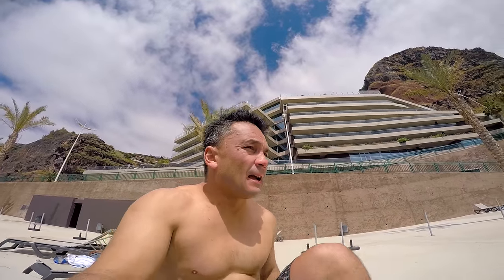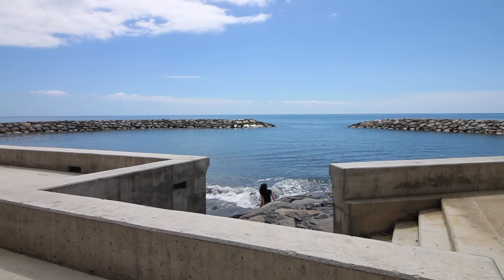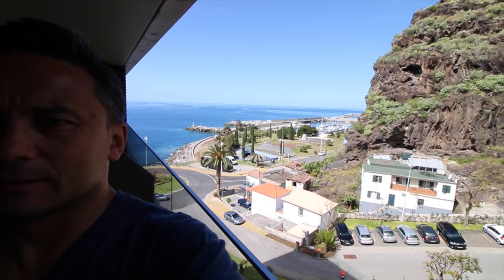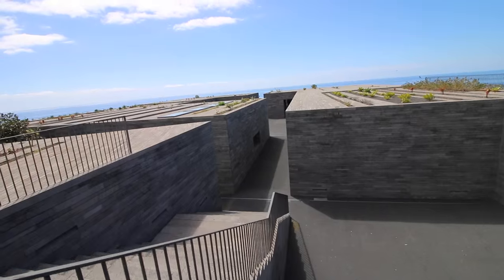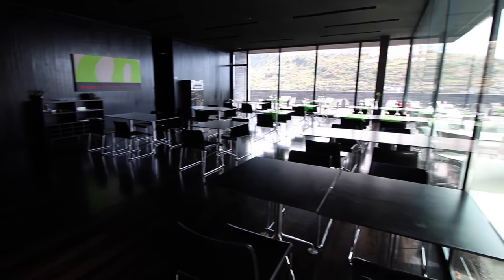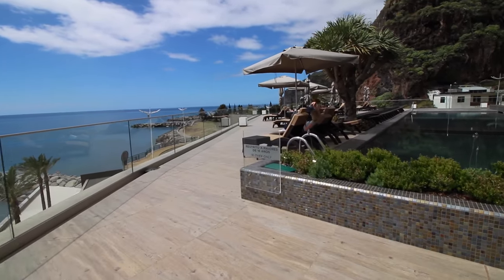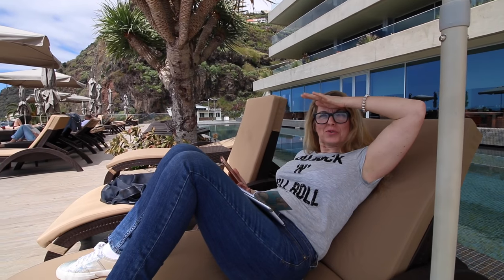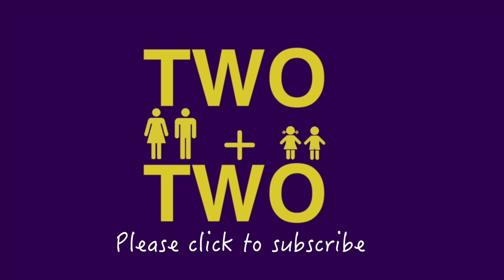MADEIRA HOLIDAY LAST DAY - SACCHARUM HOTEL | TWOPLUSTWOCREW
Last day of our Holiday at the Savoy Saccharum Resort & Spa in Calheta Beach Madeira- Braved the water for a snorkel, still early in the season but water temp wasn't bad. Visited the Casa das Mudas architecturally interesting building / gallery perched on the cliffs above Calheta, chilled at the hotel with coffee before dropping the rental car and coming home!

About Us:
Andrew is a Kiribati/New Zealander and Samantha is British and our children Oscar and Tabitha love to travel !!!

Originally we just wanted to keep our overseas family and friends updated with our life and adventures but decided to take the plunge and join the youtube community!

We make videos about travel, holiday reviews, days out, family life, beauty products and what we feel like! We love vlogging the best!